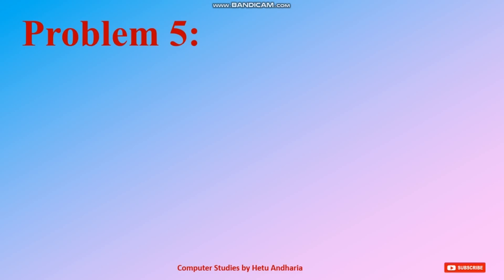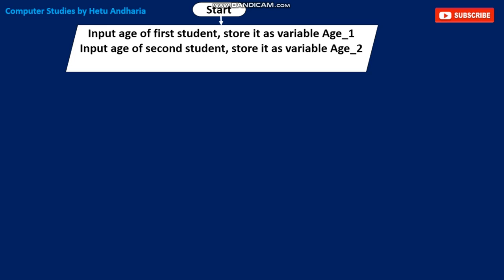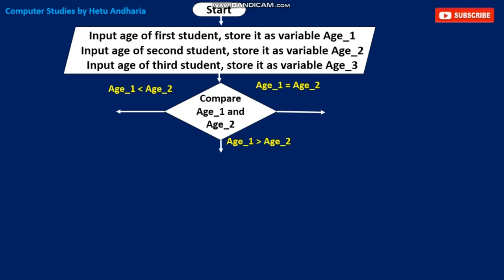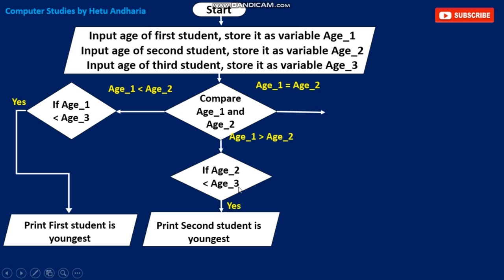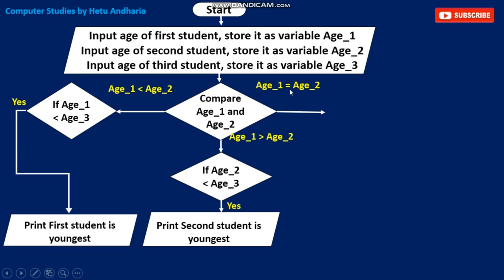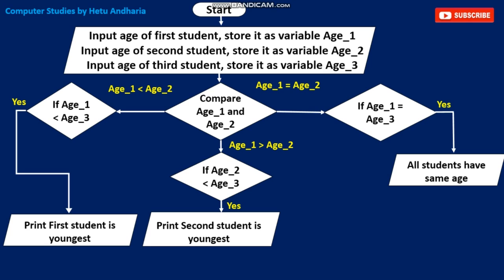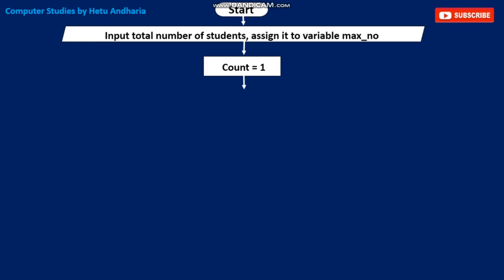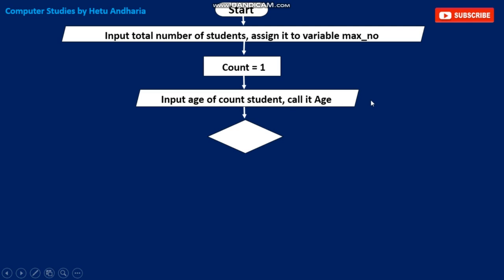Computer Studies class 10 GSEB Chapter 9 English Medium (Part-4)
Through this video I am explaining Chapter 9 (problem and problem solving) of SSC (std 10) computer subject (Gujarati Medium) GESB (Gujarat Secondary Education Board). This is part 4. This video is only for school students who are studying computer subject in High School. Purpose of explaining the chapter through YouTube is that, they can easily study at home through this video. I am teaching the chapter is such a way that the students can easily remember the things.

This channel will be useful to the students in standard 9th, 10th and 11th , through this channel I am going to teach all the chapters of standard 9th,  10th and 11th of computer subject. I am preparing the students for ssc board exams, and I am teaching all the practical of standard 10th so that the students can get maximum marks in ssc board exams (computer subject).

problem and problem solving
10th std computer studies
10th std computer studies chapter 9
computer studies class 10 GSEB Chapter 9  problem and problem solving  (Part-4) english medium
flow chart
computer studies std 10 gujarati medium
problem and problem solving english medium
10th std computer studies English medium
10th std computer studies chapter 9  english medium
Computer studies by hetu Andharia